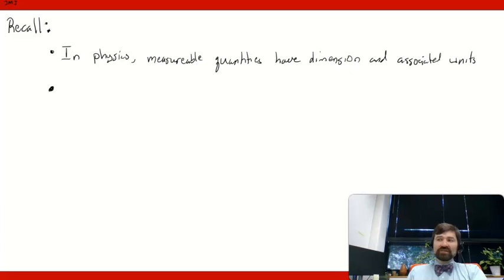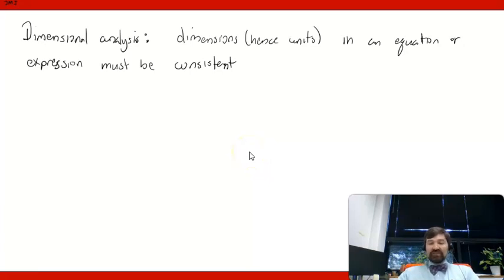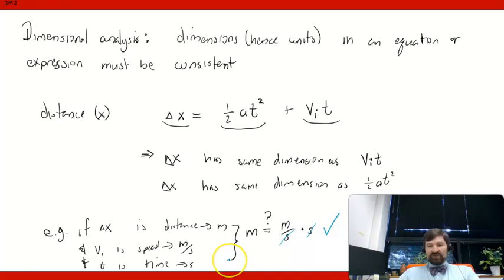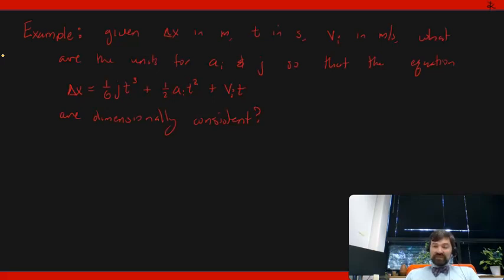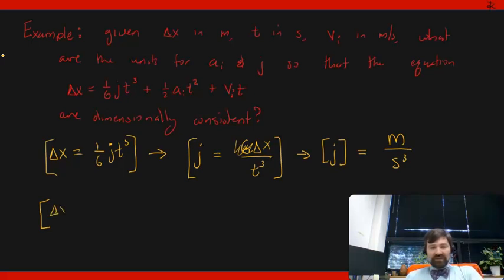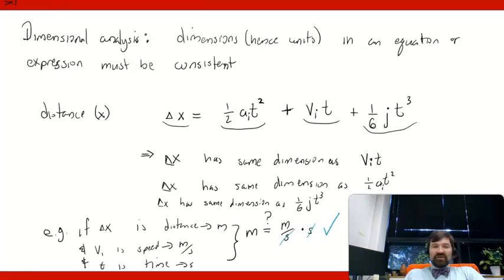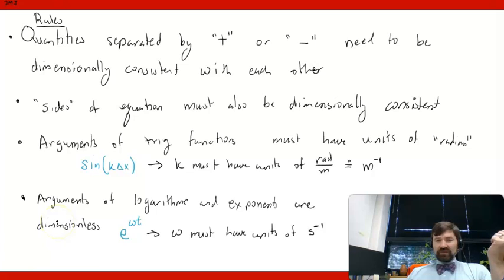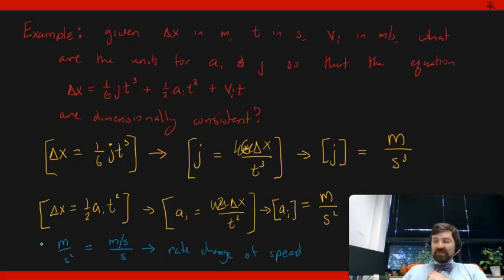Dimensional Analysis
Introductory physics discussion of dimensional analysis (sometimes also called unit analysis).